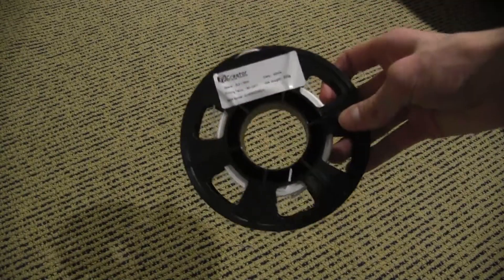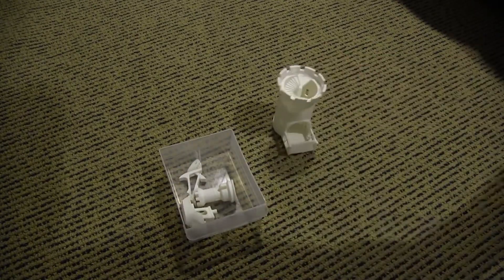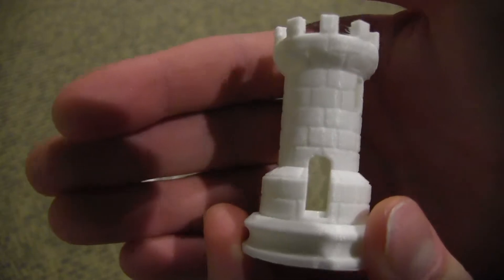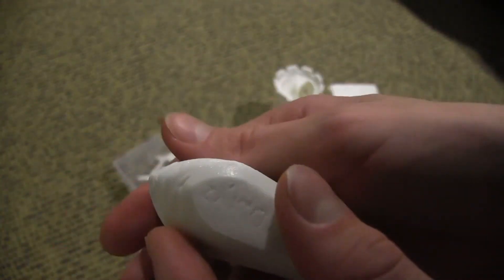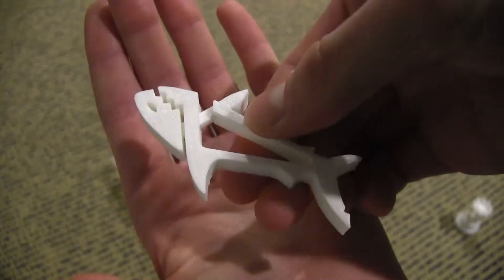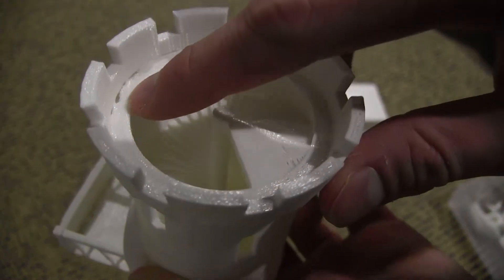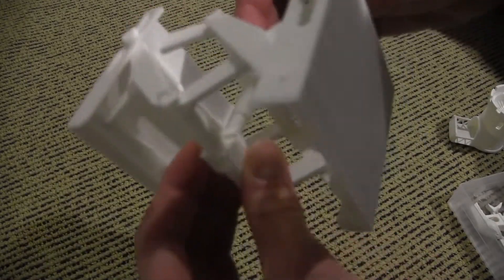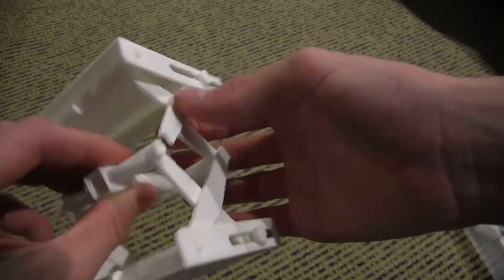3D Creator Filament